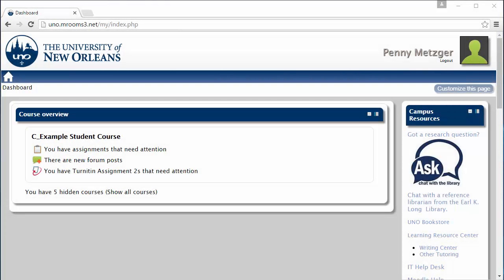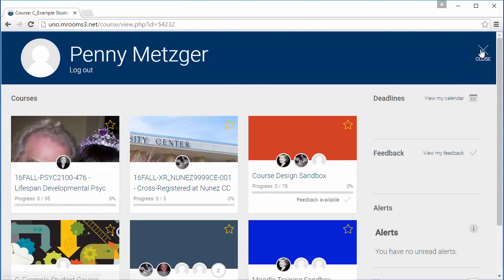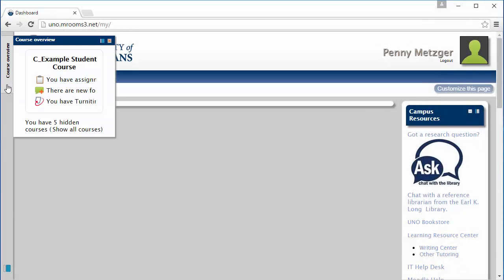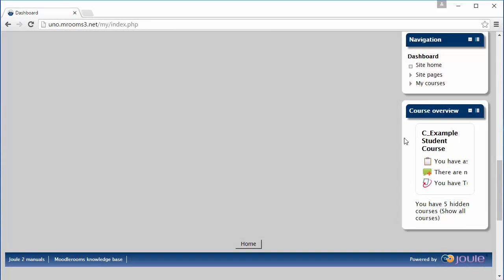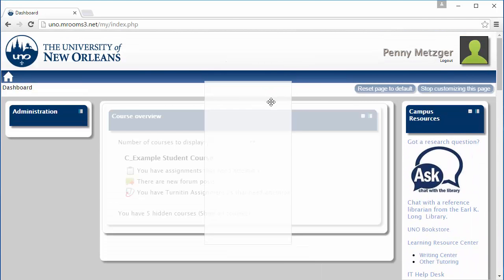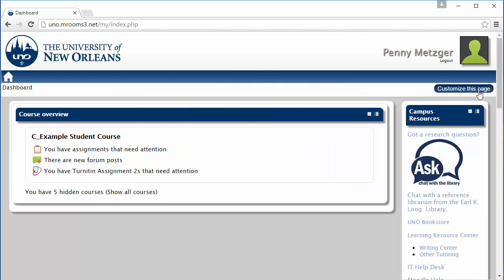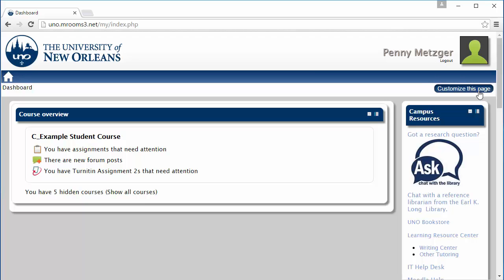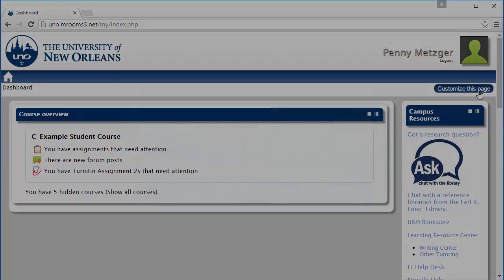UNO Moodle Student Support - Why Don't I See My Courses?!? (The Course Overview Block)